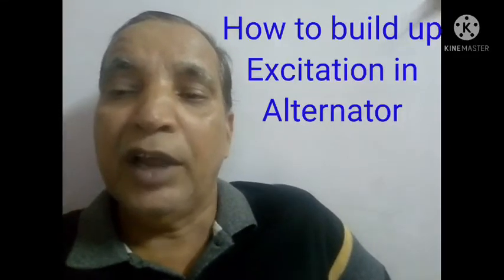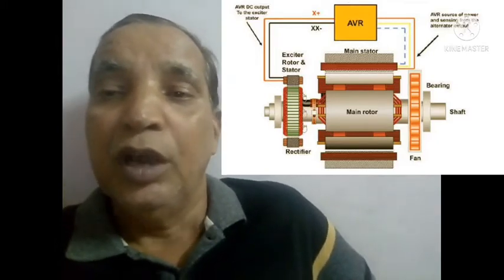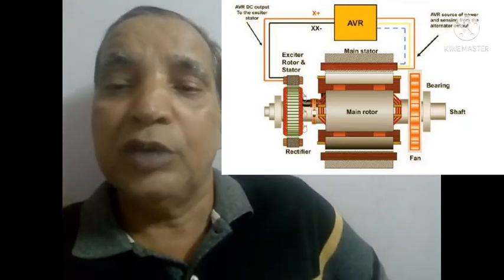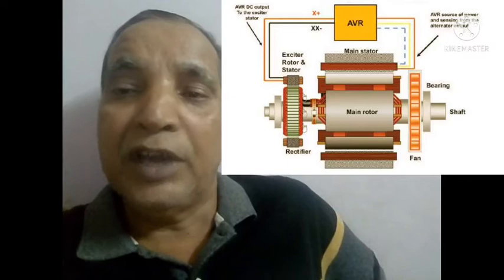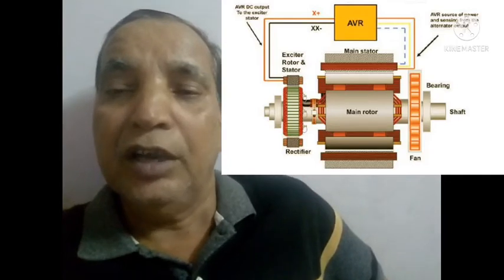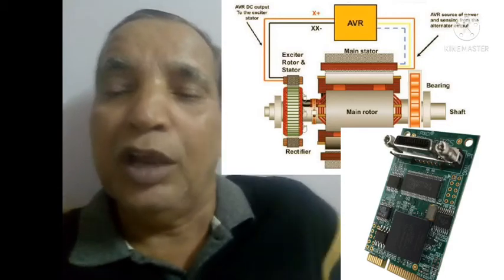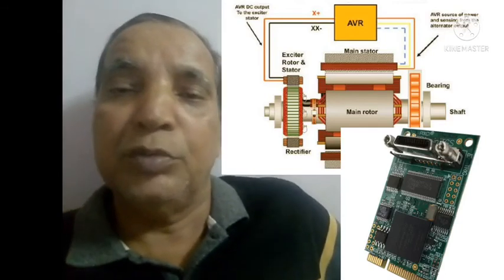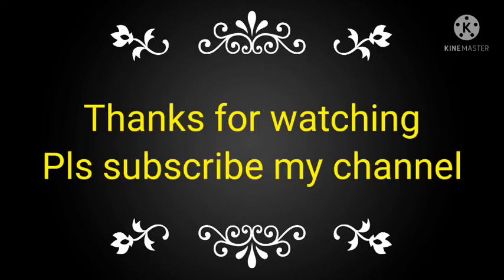Cummins- How to given Excitation in Alternator.(English)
alternator excitation